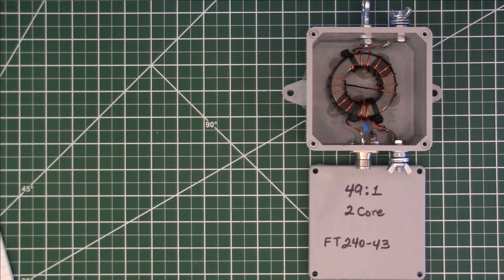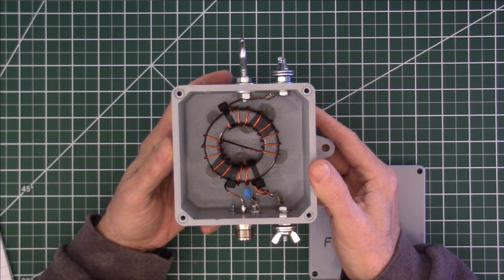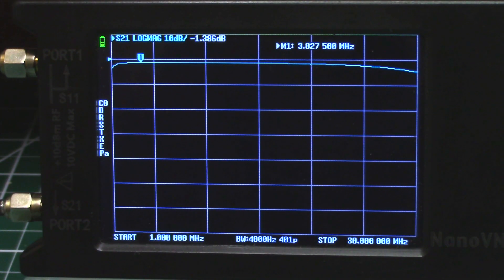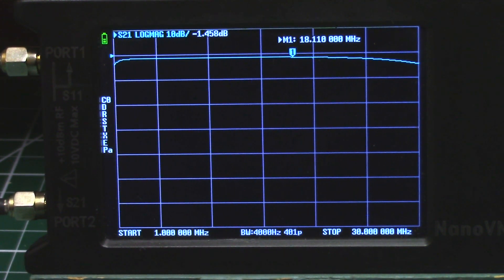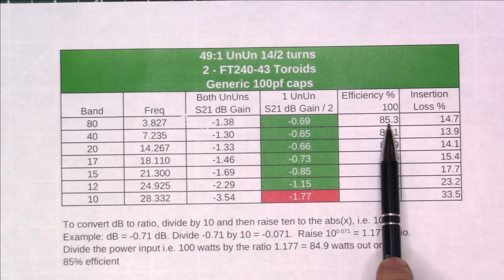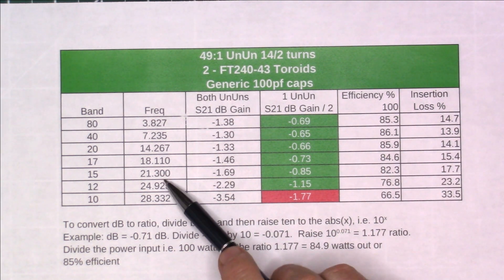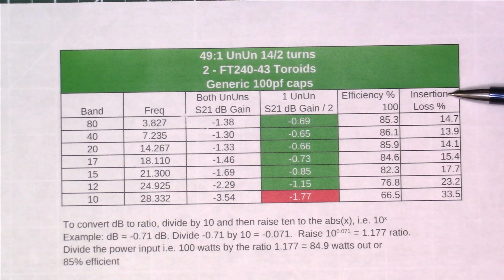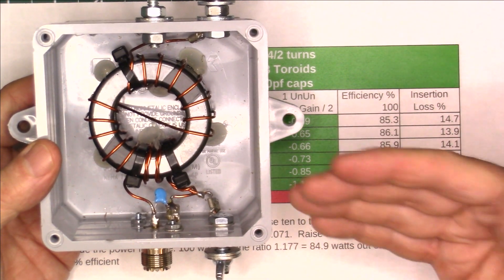Maximize Your Signal: Understanding Efficiency of 49:1 UnUn for EFHW Antennas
This video dives into the power loss, insertion loss, and efficiency of the 49:1 UnUn (balun) with a 14/2 winding pattern on FT240-43 toroids.

Jerry
KM4ZKB

**Amazon link to gear used in this video**

*Chapters*

00:00 Intro
02:07 Test setup to measure 49:1 transformer efficiency
03:20 UnUn efficiency tests with the NanoVNA
05:02 49 to 1 UnUn Test Results
08:44 Summary and Analysis
10:32 Outro

73 de KM4ZKB, Jerry